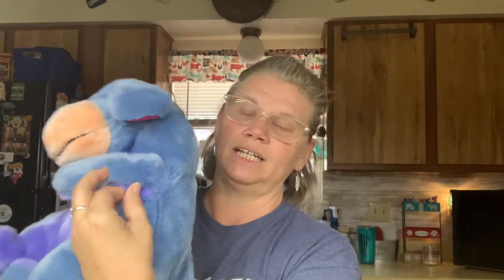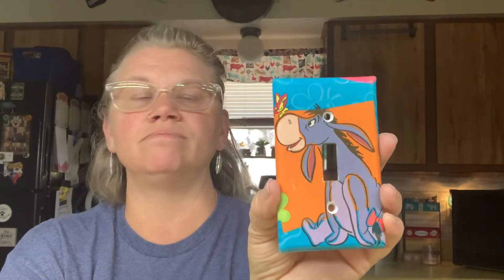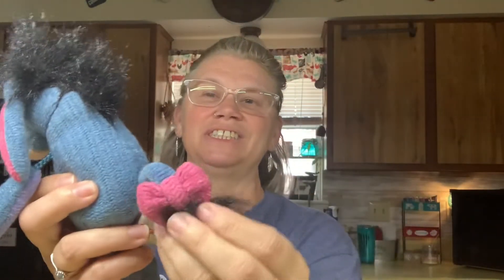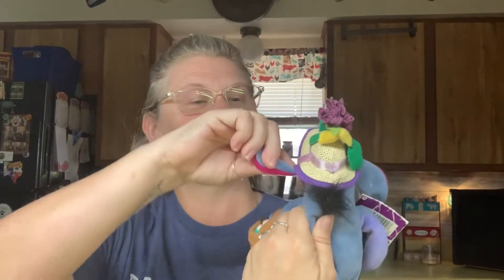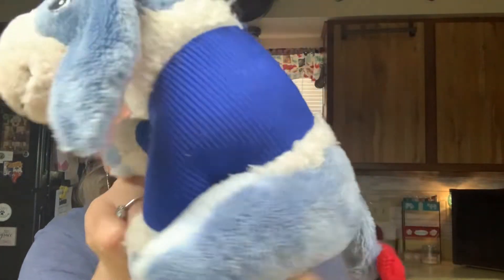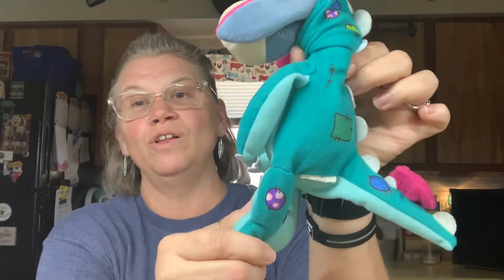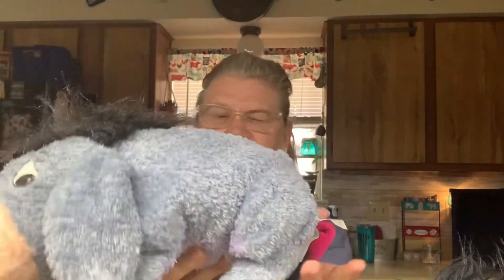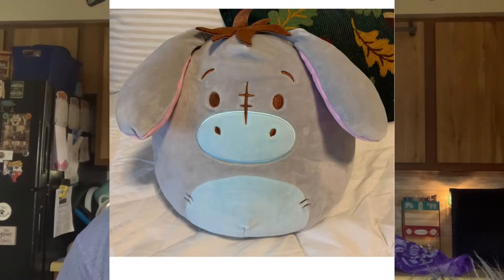My New Eeyore Collection!!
Thank you for stopping by to watch my video 😊